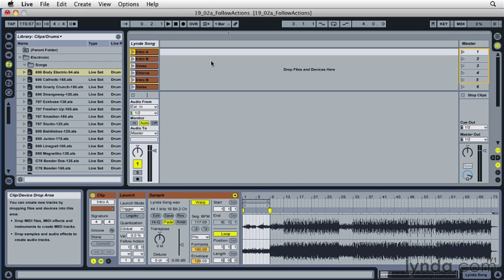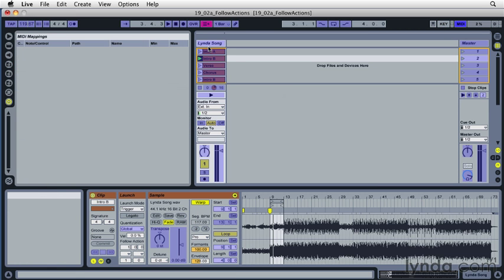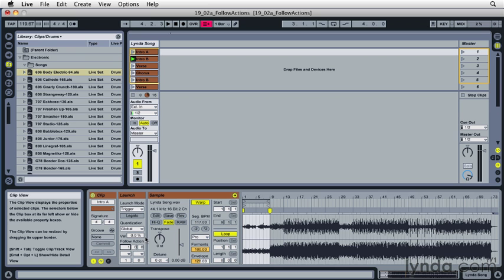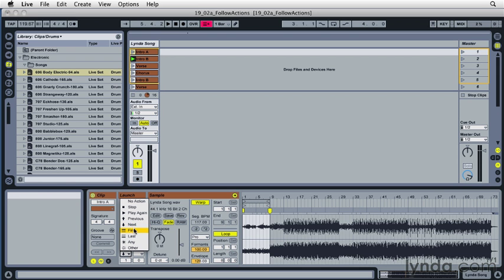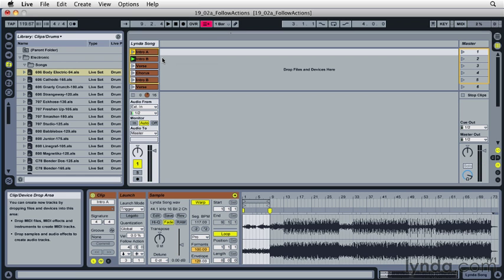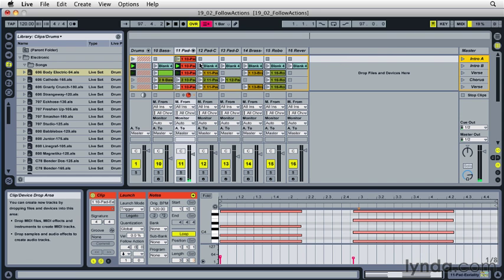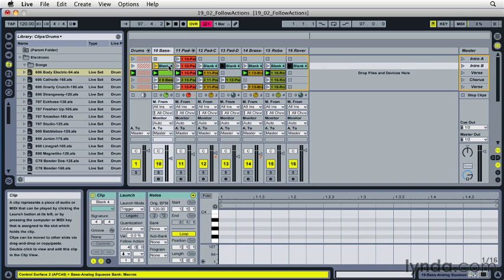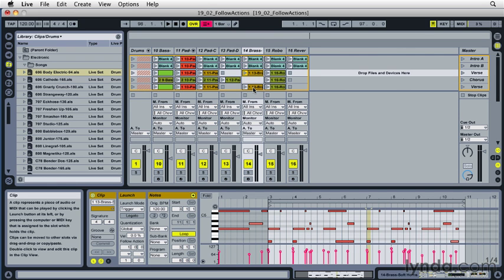1902 Triggering clips using follow actions